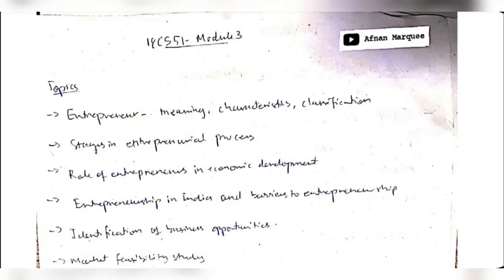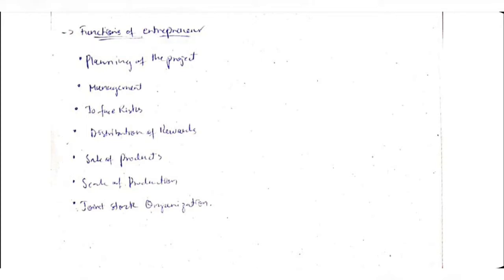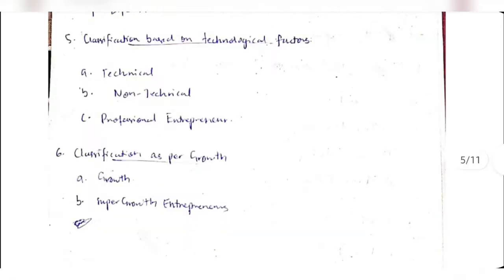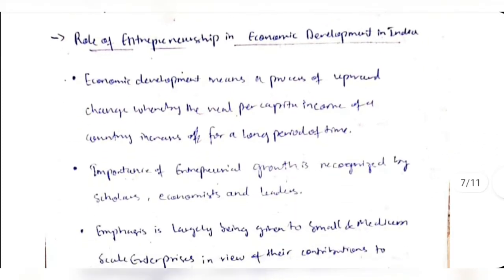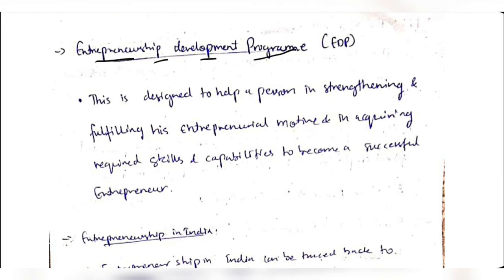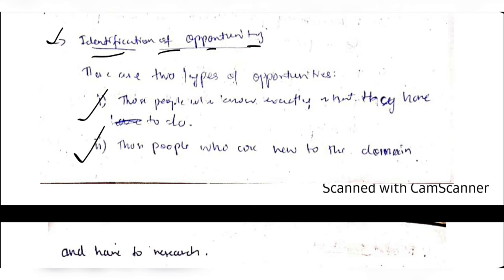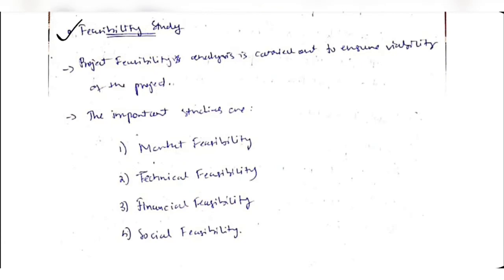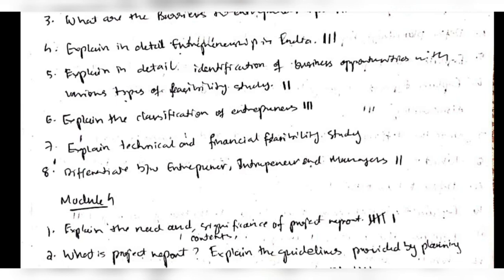18CS51 - ME - MODULE 3 - Management and Entrepreneurship for IT - VTU 5th SEM CSE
TOPICS:
0:00 Overview
0:38 Definition & characteristics of entrepreneurs
1:55 Types of entrepreneurs
4:26 Role of entrepreneurs in economic growth
5:44 Entreprenuership in India
6:58 Barriers to Entrepreneurship
7:38 Identification of the opportunity
8:10 Feasibiltiy study
9:30 PYQs discussion